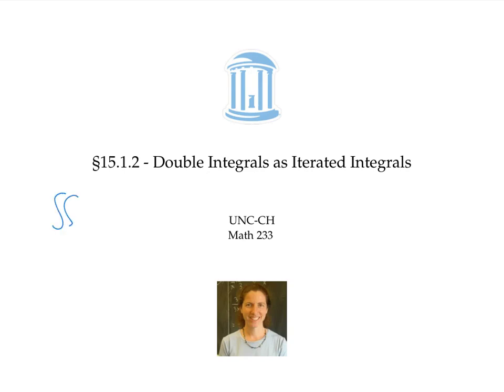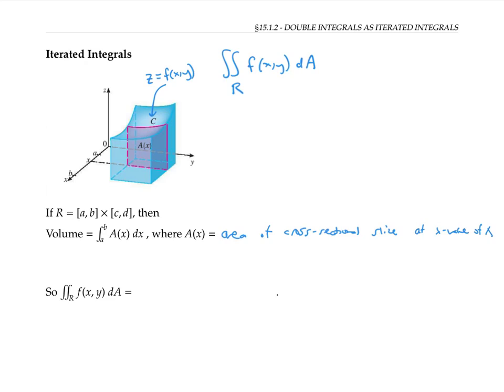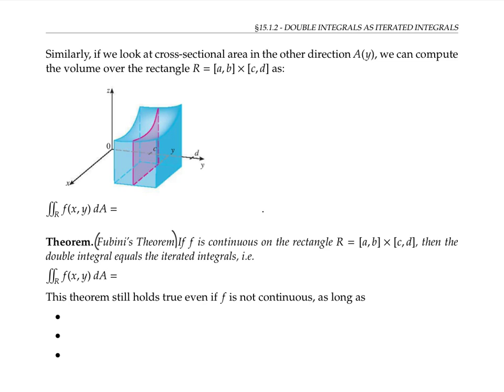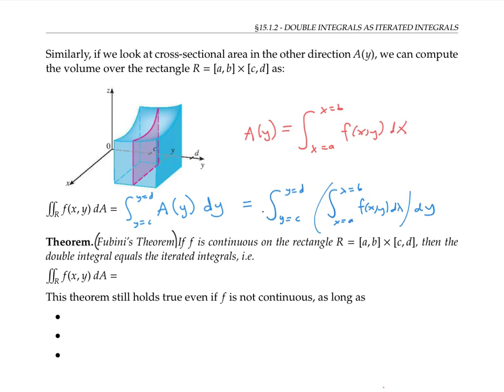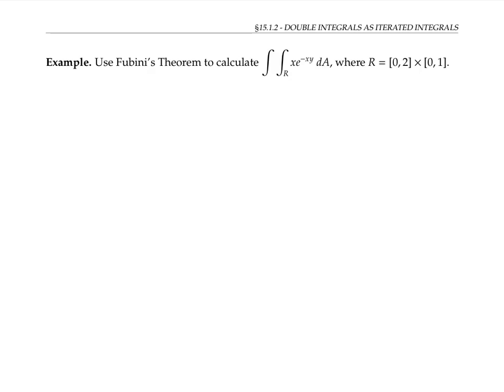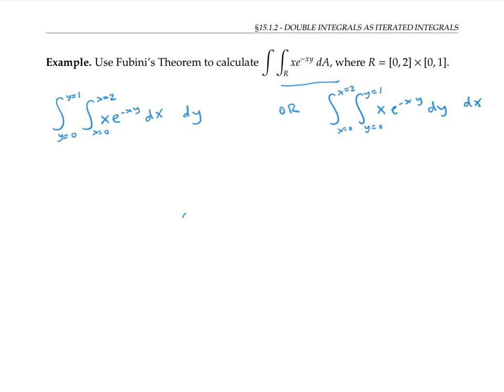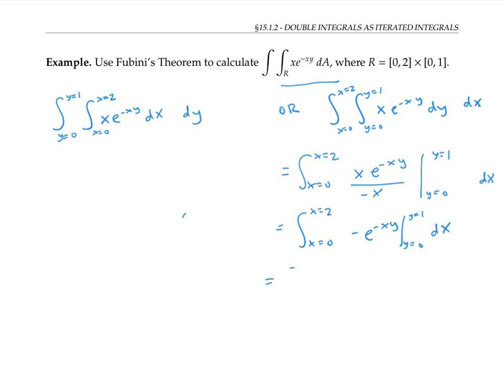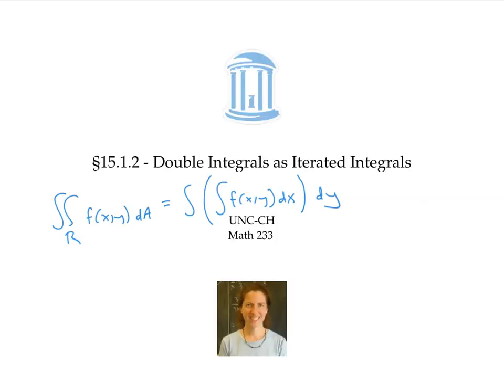Iterated Integrals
It is possible to compute a double integral of a continuous function f(x, y) over a rectangle by integrating first with respect to x, and then with respect to y, or vice versa. This is called Fubini's Theorem.